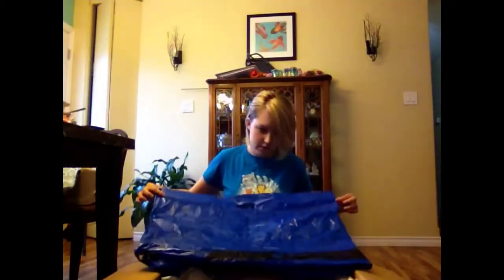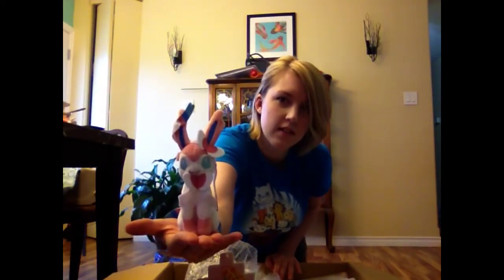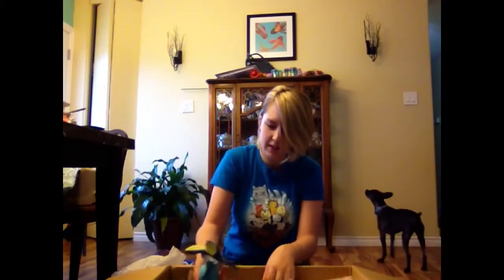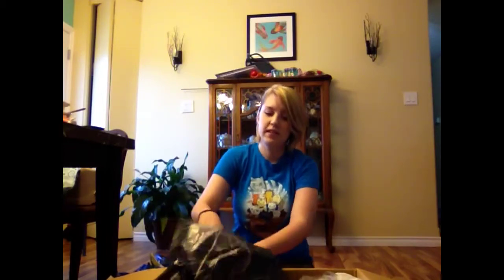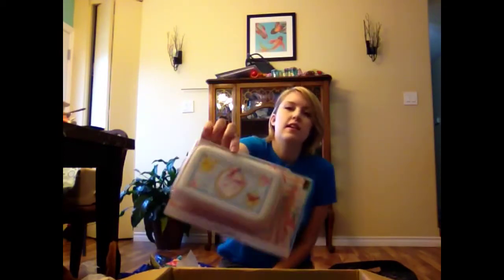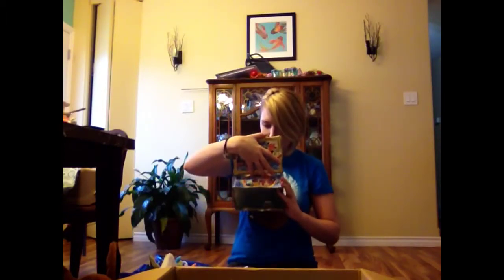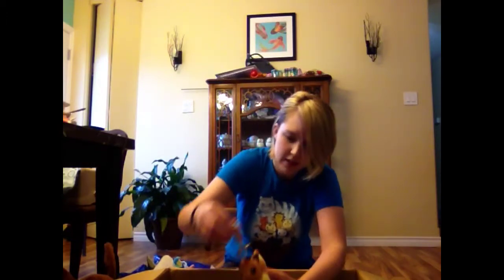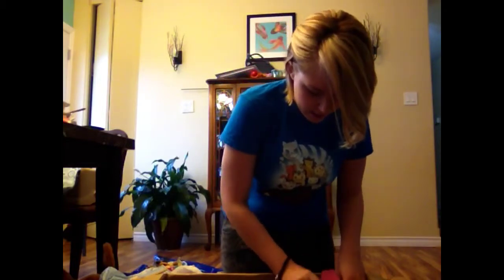Unboxing ALL THE SYLVEONS! Pokemon goodies! PART 1 of 2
I REALLY like Sylveon.